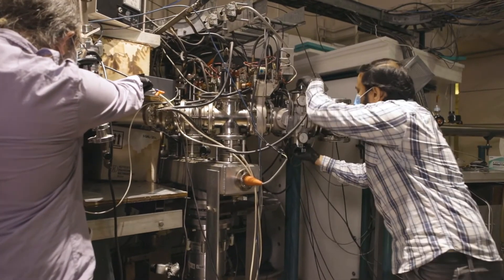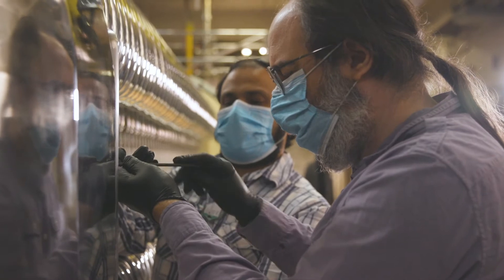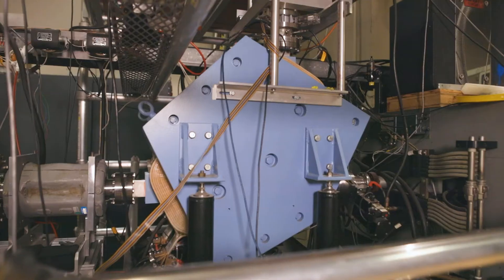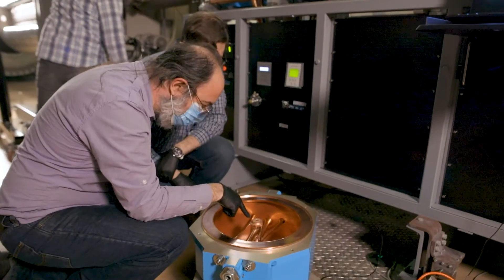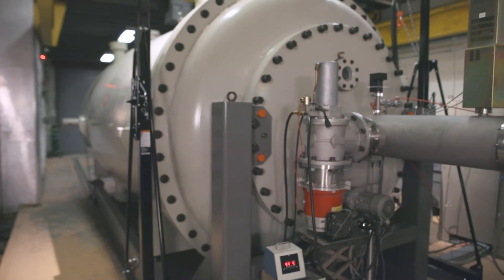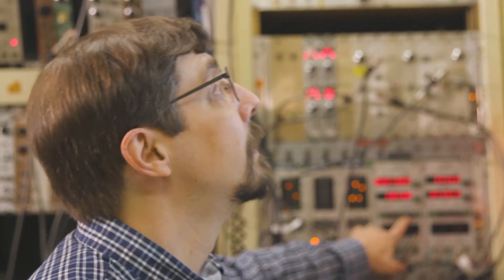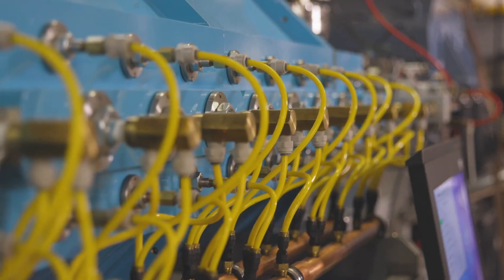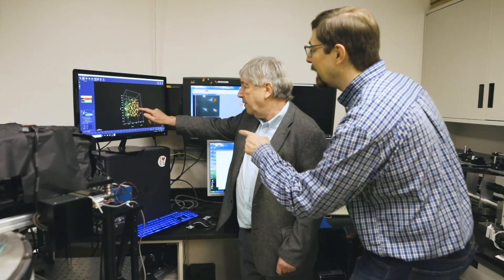Columbia Accelerates Research into Next-Generation Radiation Therapies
Heavy ions could radically improve radiation therapy for cancer treatment, but research is needed to understand how they work. With the aid of a new instrument at Columbia, scientists aim to find out.